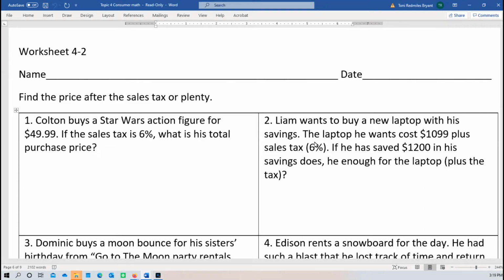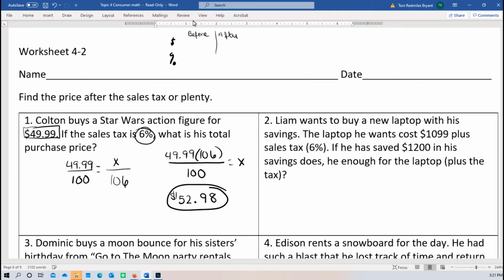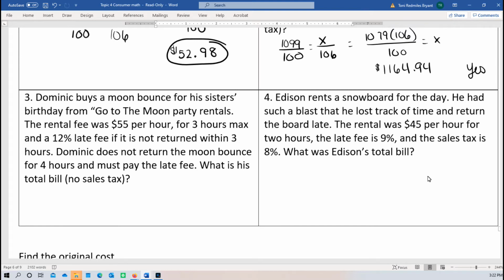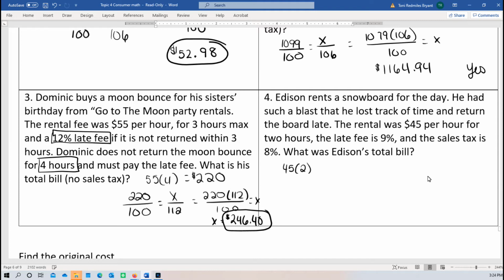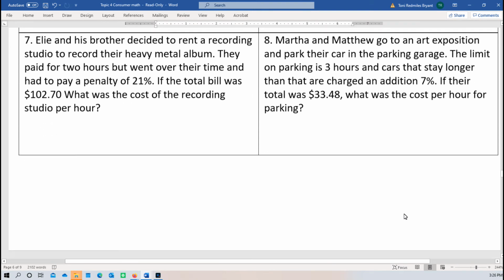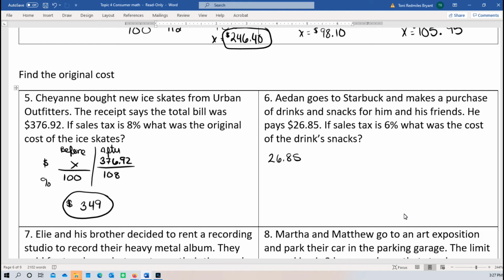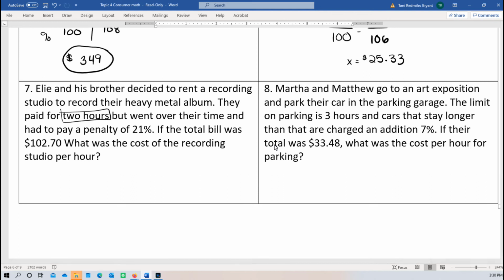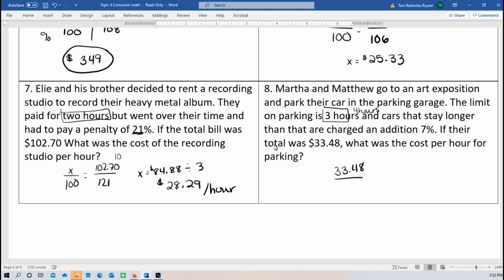Discovering Pre Algebra Part 2 WS 4 2